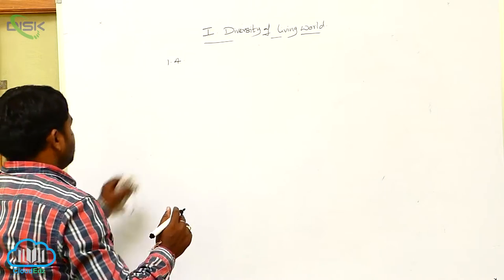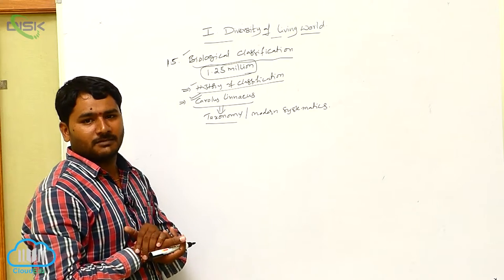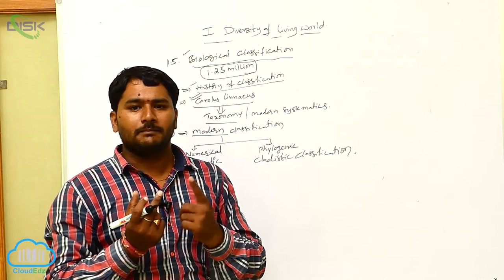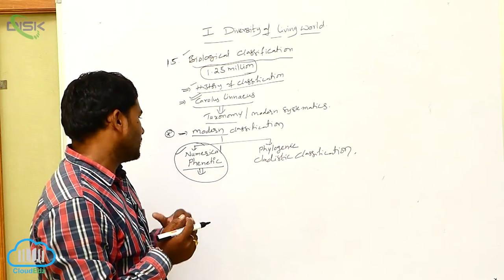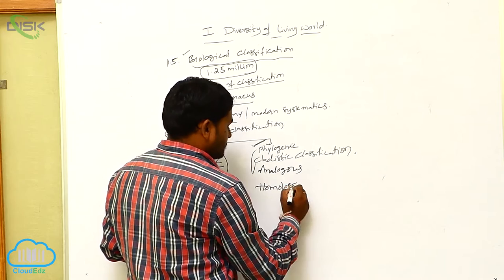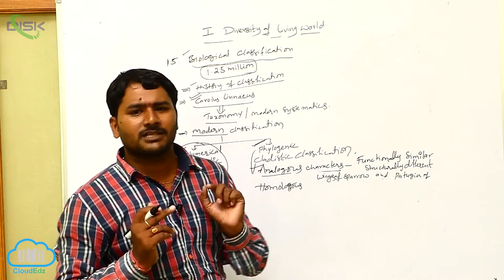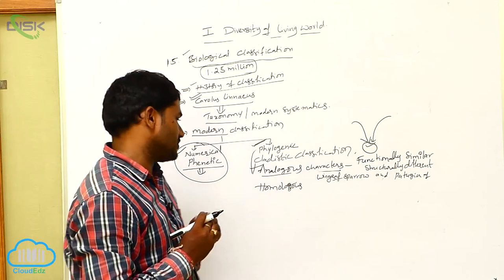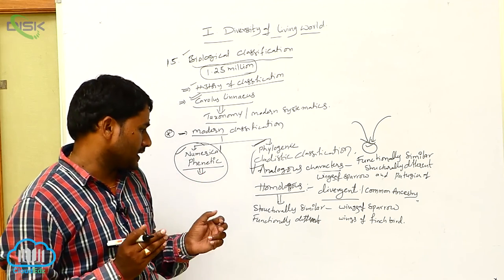Biological Classification || biological classification 1 || Disk Telangana